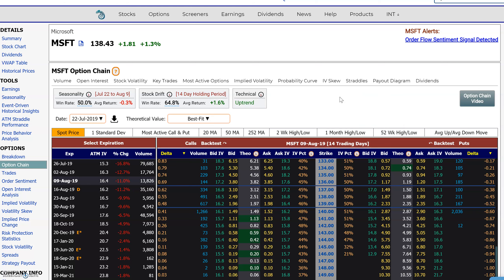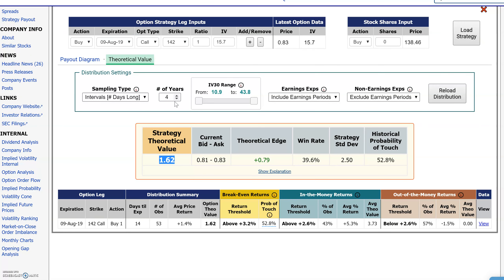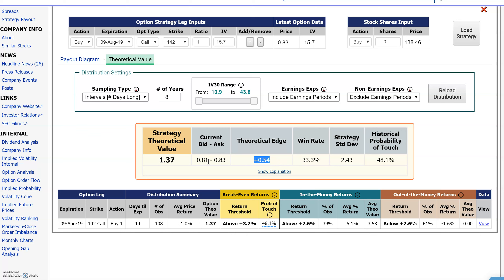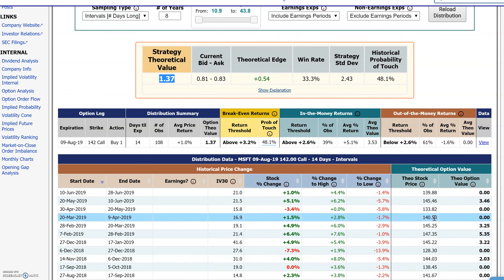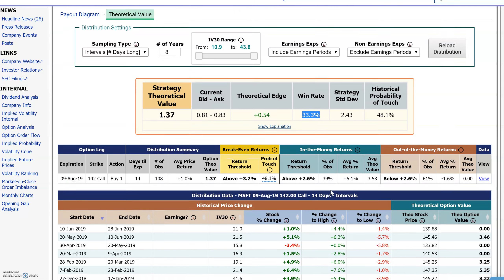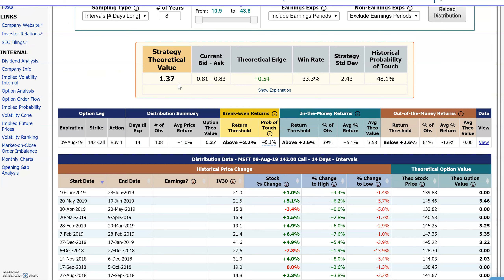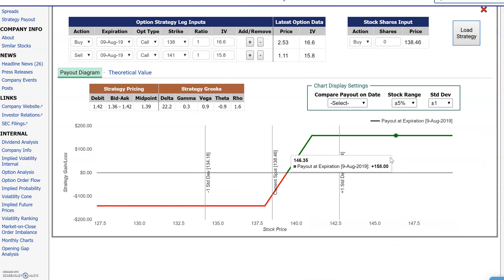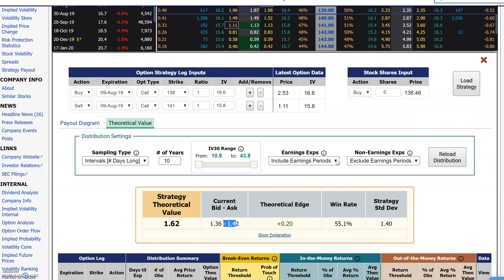Option Theoretical Value: Using Historical Price Return Distributions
In this video, you will see how to apply historical price return distributions to estimate an options theoretical value based on historical stock behavior.

I used the option chain historical price return distribution theoratical value tool